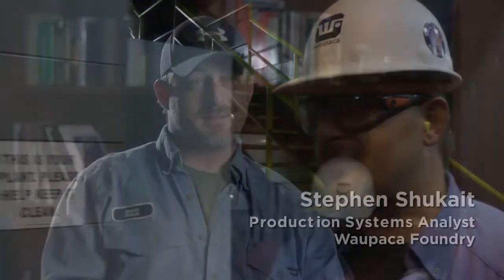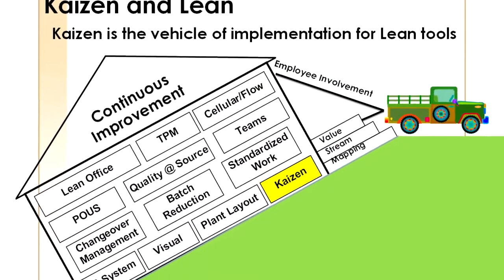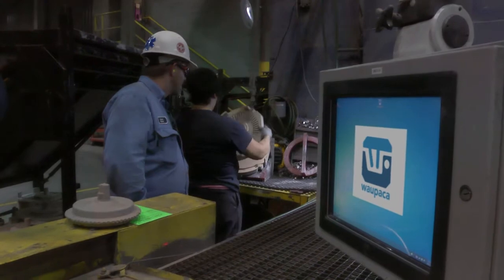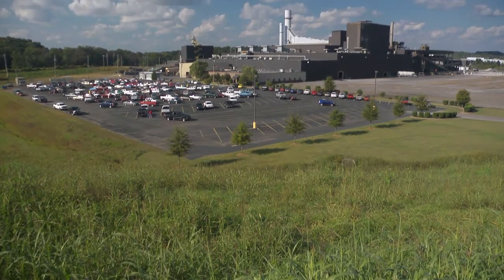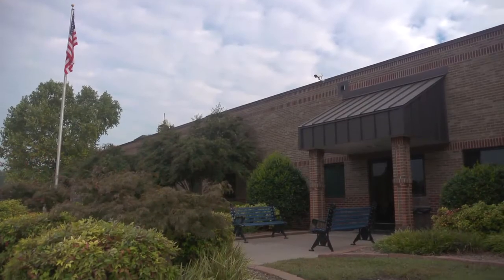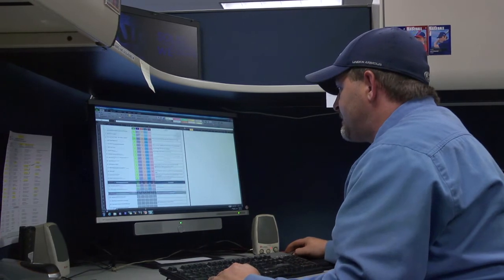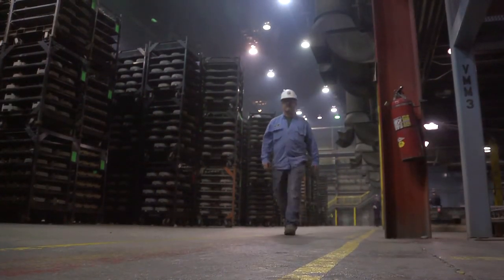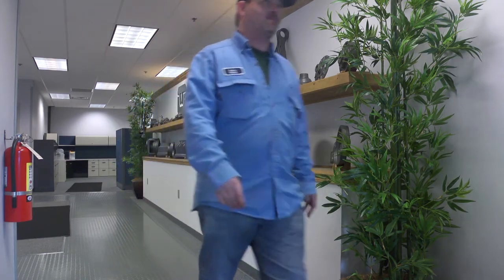Career Spotlight: Production Systems Analyst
Steve Shukhait explains what a production systems analyst does. Through a systemic approach, Steve facilitates and manages all lean manufacturing, 6S, and Kaizen initiatives where he identifies problems, evaluates and designs solutions, and implements improvements.